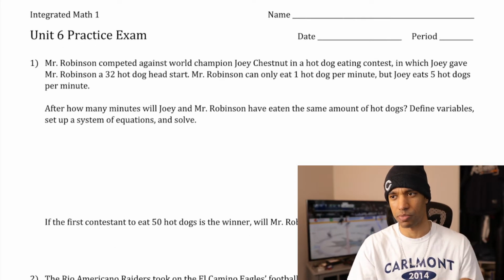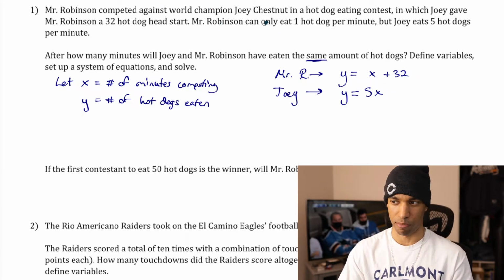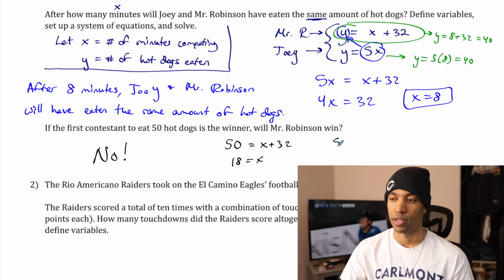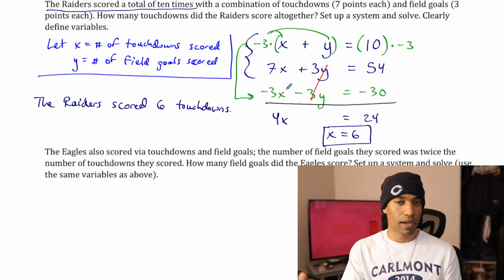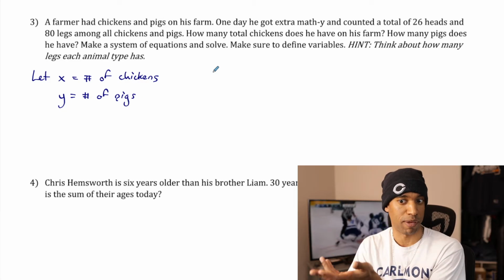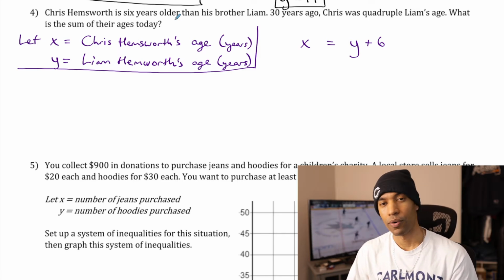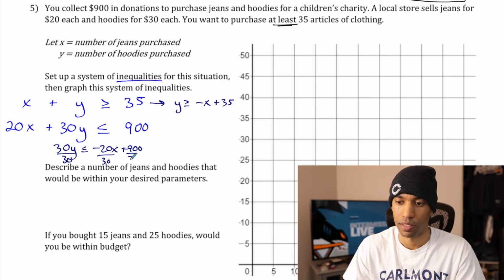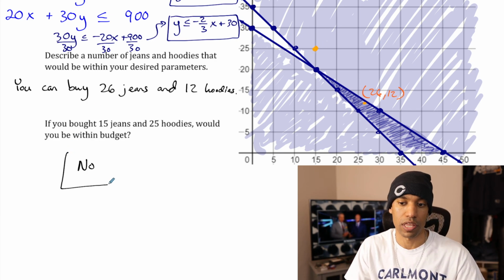Systems of Equations & Inequalities Word Problems (practice problems)